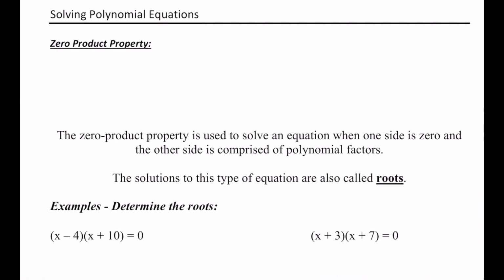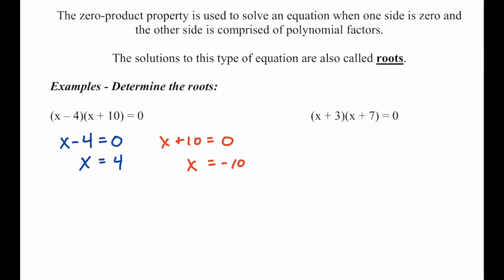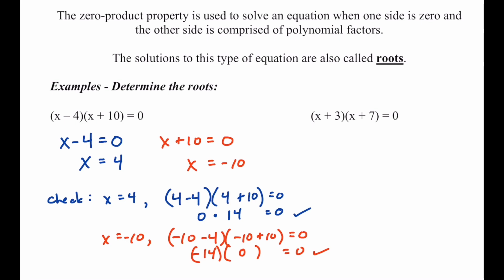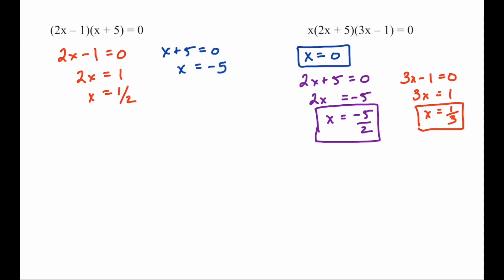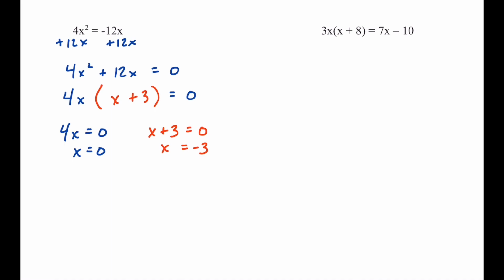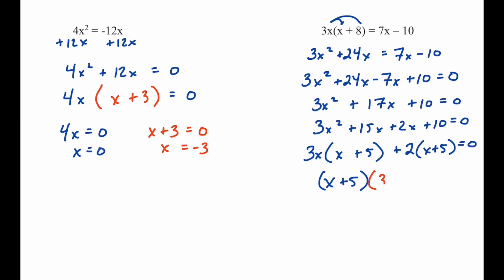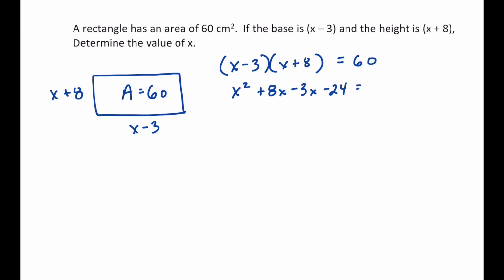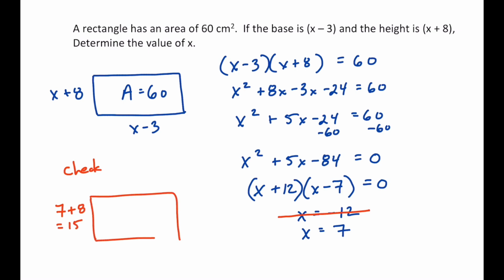Solving Polynomial Equations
Using factoring and the zero-product-property